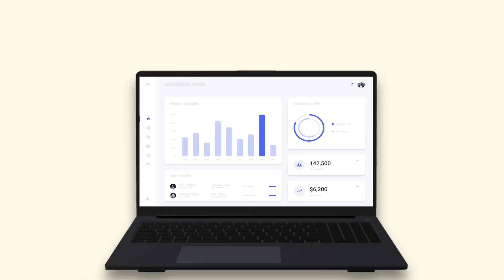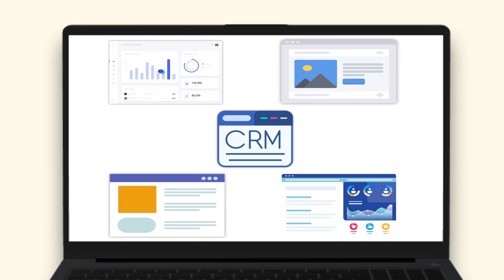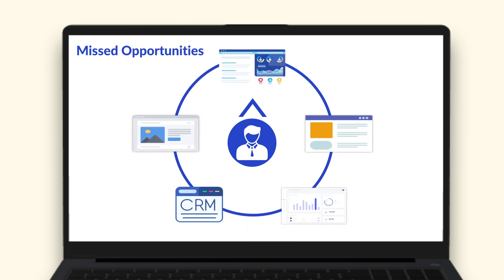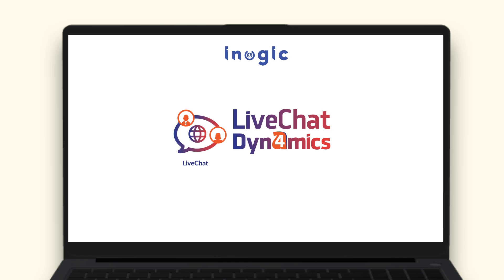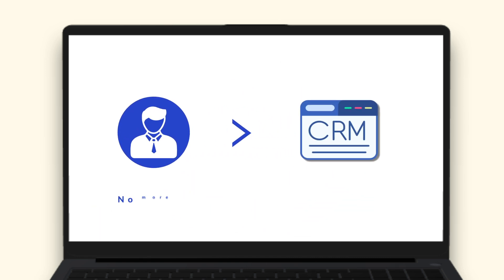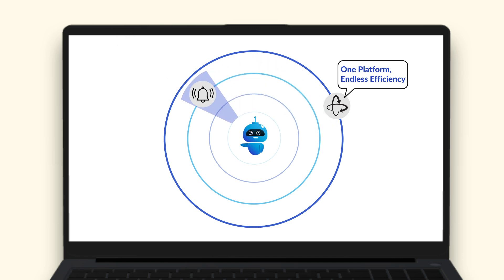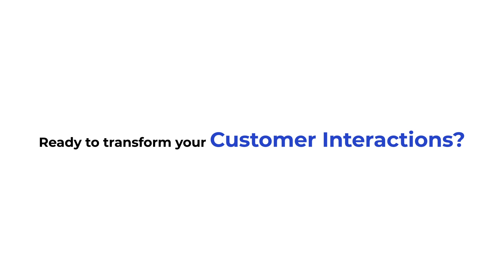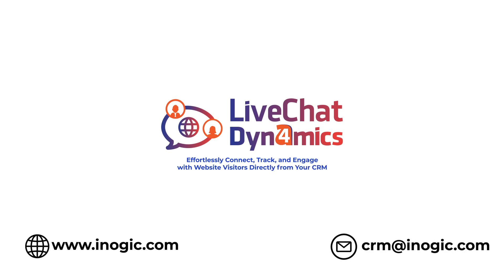New Omnichannel App : Live Chat for Dynamics 365 - Transform Website Visitors into Leads Instantly!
LiveChat4Dynamics is Here!

Transform the way your business communicates with website visitors using LiveChat4Dynamics – the ultimate live chat solution integrated directly into Dynamics 365 CRM. Say goodbye to context switching and hello to seamless communication!

Plus! LiveChat4Dynamics is part of our omnichannel suite!
Whether it’s Text SMS, WhatsApp, or live chat—our suite has you covered, making it easier than ever to track and manage customer interactions from one place.

💬Key Features:
- Chat directly within Dynamics 365 without leaving your CRM.
- Get real-time notifications for incoming messages, so you never miss a lead!
- Keep all your chat history neatly saved in your CRM for easy access.
- Effortlessly turn chats into leads, contacts, cases, or more.
- Simplify your workflow by creating CRM records from chat conversations.
- Boost customer relationships with smooth, two-way messaging.

Whether you’re nurturing leads, closing deals, or providing top-notch support, LiveChat4Dynamics helps you do it faster and smarter – all within your Dynamics 365 CRM. It’s time to level up your customer engagement, drive sales, and supercharge productivity!

Available for: Microsoft Dynamics 365 & Dataverse (Online)

💼Deployment: Online

🔗Learn more and get started today!

Start your FREE 15-day trial of Inogic’s app today! Install now and experience the next level of CRM!
Do you have questions or ready to get started?